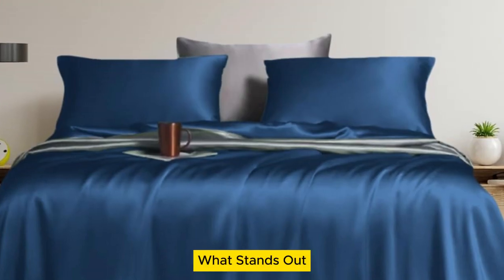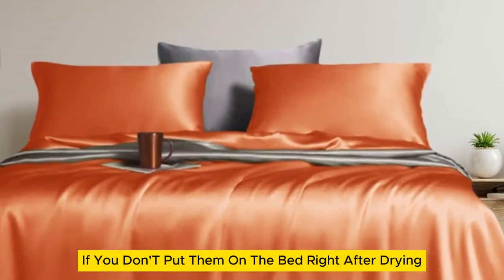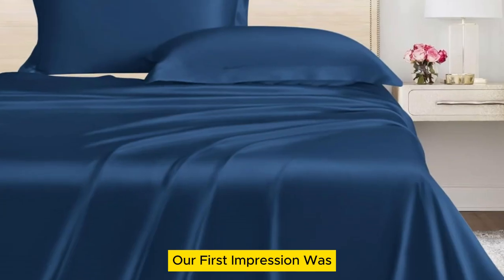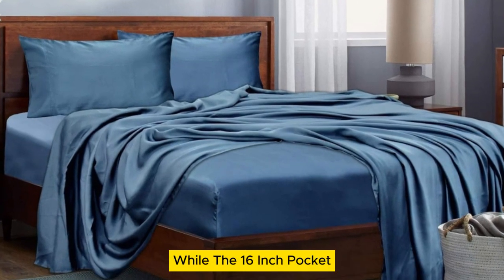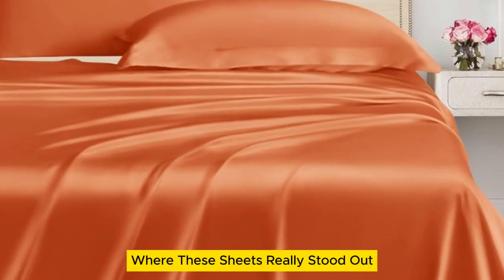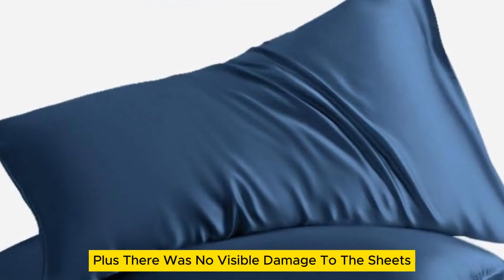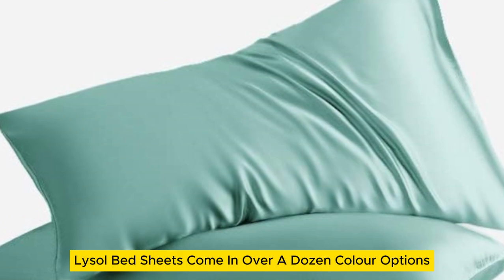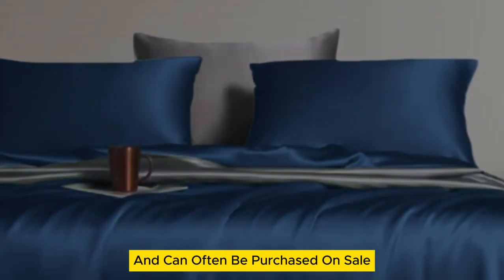Linenwalas Tencel Lyocell Bed Sheets Review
in this video we will show Linenwalas Tencel Lyocell Bed Sheets Review

in this Linenwalas Tencel Lyocell Bed Sheets Set, I cover everything from the beautiful appearance to the functionally of the item.